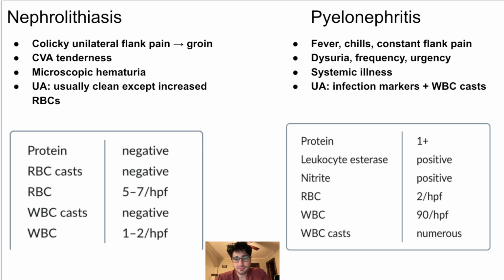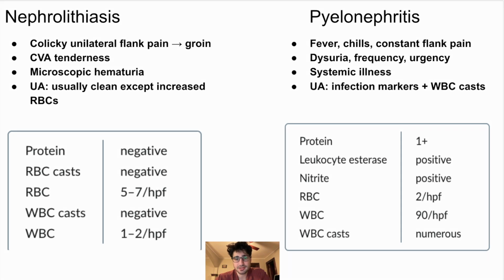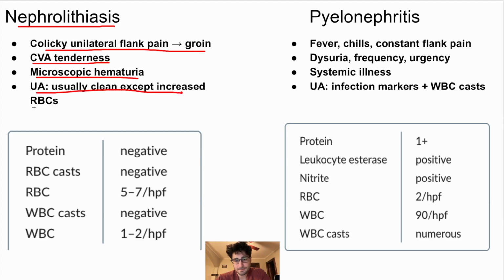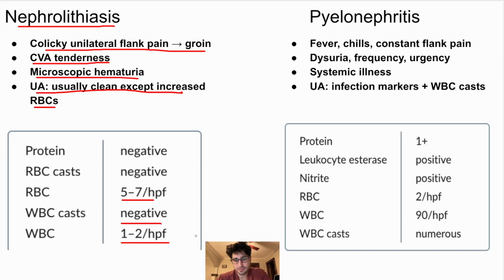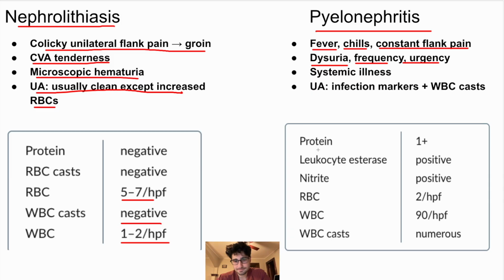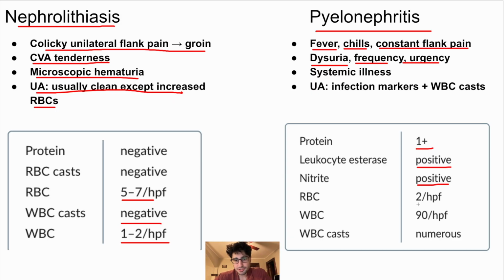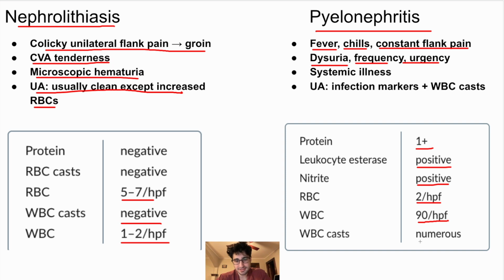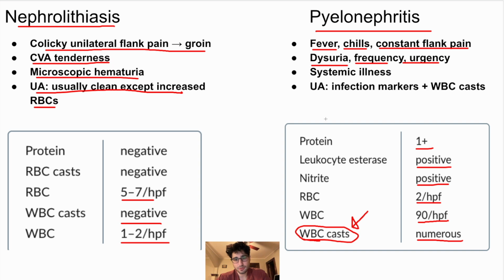How to quickly tell Nephrolithiasis from Pyelonephritis using the Urinalysis